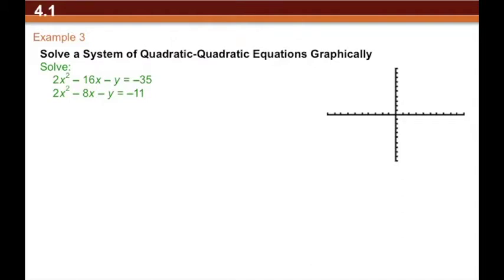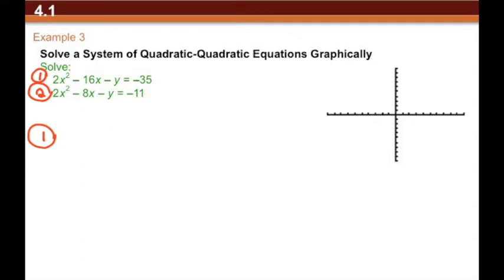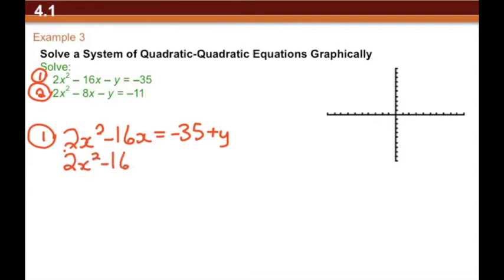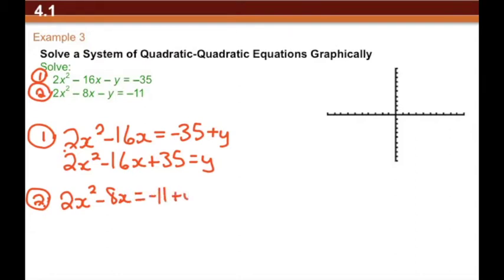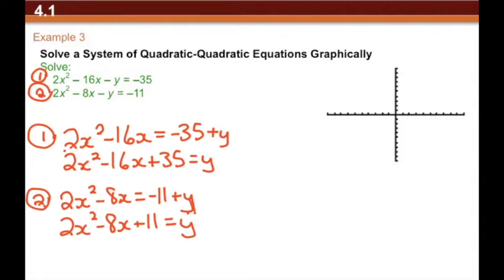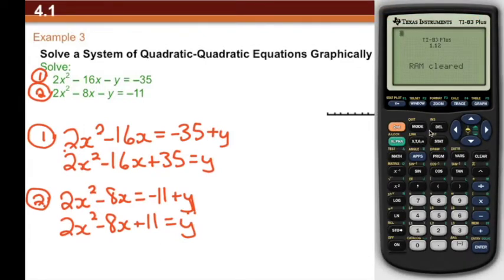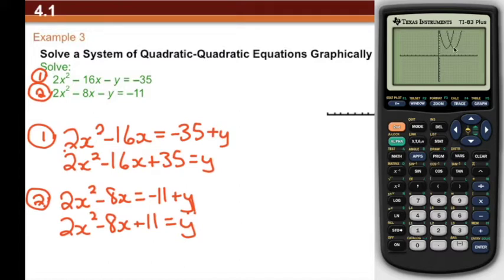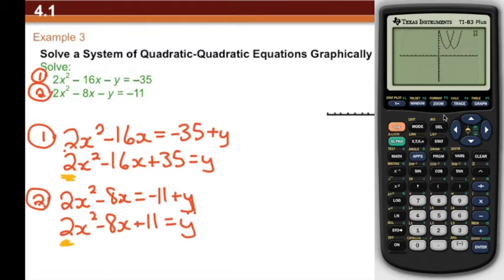PC20 4 1 6FINAL